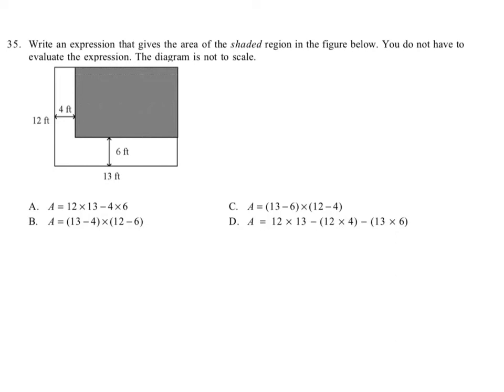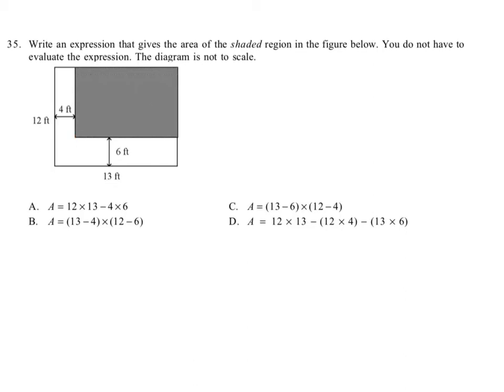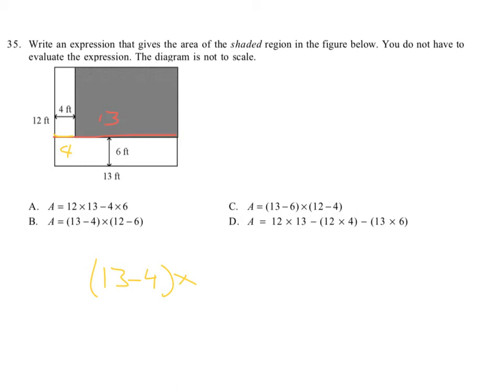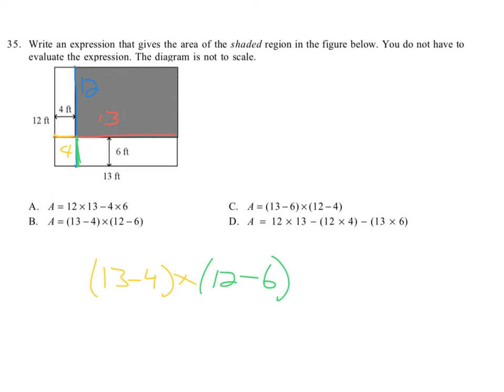Geometry Mid-Term Study Guide #35